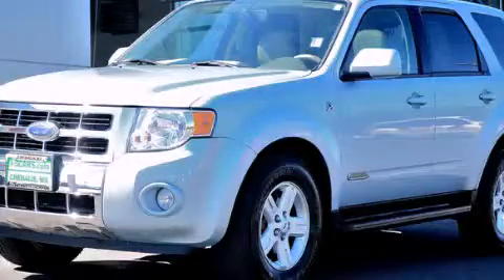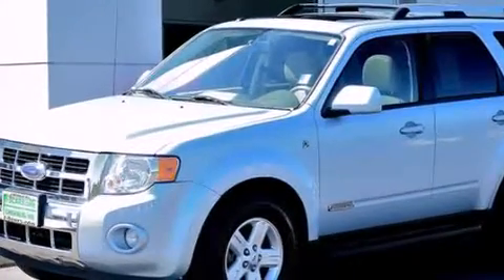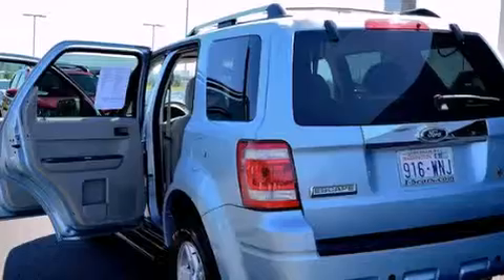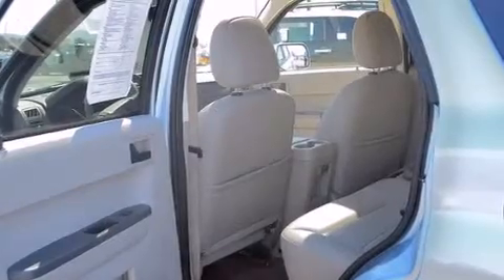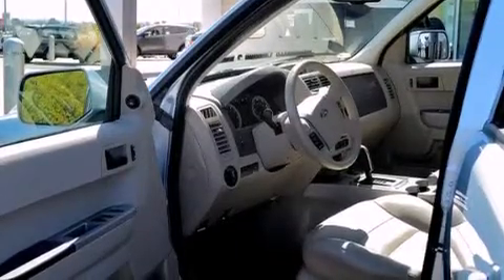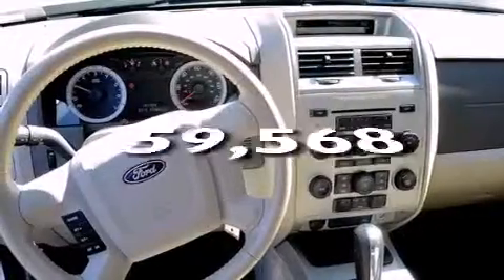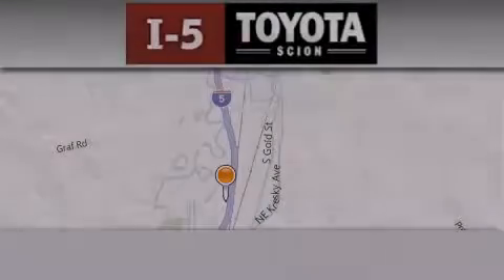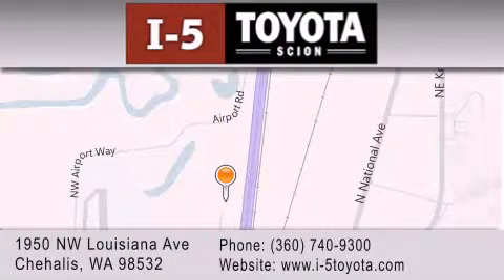2008 Ford Escape Chehalis WA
We've been honored to serve the Chehalis WA area , we promise that your experience at our dealership will exceed your expectations ! Year : 2008 Make : Ford Model : Escape Engine : 2.3L 4Cyl Trans . : Automatic CVT Exterior : Blue Miles : 59,568 I-5 Toyota NW Louisiana Ave Chehalis , WA 98532 I-5 Toyota has proudly served the Chehalis , Washington area for many years - helping many customers find the exact new or used vehicle they were looking for . If you're a looking for selection , we have acres of Toyota and a wide range of pre-owned vehicles that have helped us become one of the most popular dealers in the Chehalis and Tacoma WA regions . We also aim to make all our customers completely satisfied with their vehicle purchase , and hope they'll return to I-5 Toyota for all of their future vehicle purchases . Everyone at I-5 Toyota is eager to assist new and returning customers . Our service , our prices , and our dedication to our customers have helped us become one of the largest and most successful Toyota dealers in all of Washington . Whether you're looking for a new or used Toyota car , truck or SUV , the I-5 Toyota staff is eager to help you find the exact vehicle that suits your needs and taste . There are plenty of Toyota dealers to choose from , but few can match the selection and service that I-5 Toyota can provide to car shoppers in Chehalis , Tacoma , Centralia , Longview , Kelso , and Olympia . Preowned 2008 Ford Escape Chehalis WA